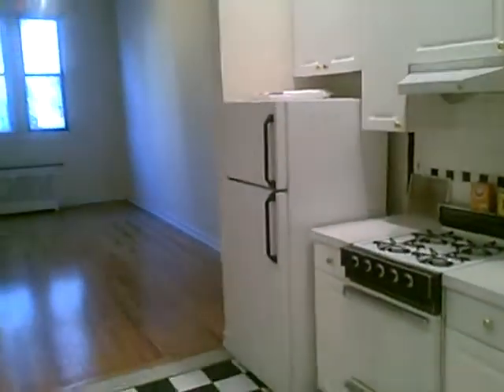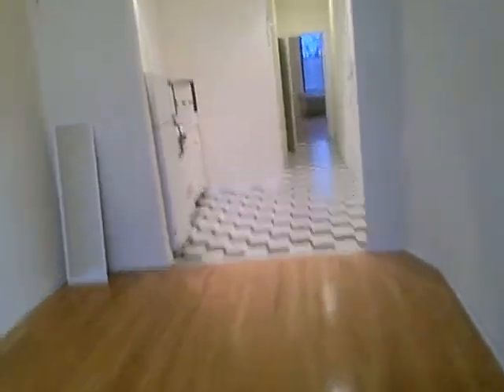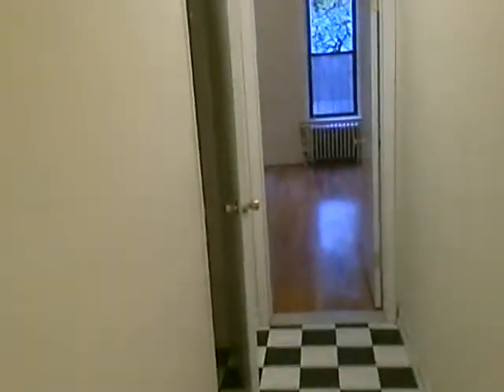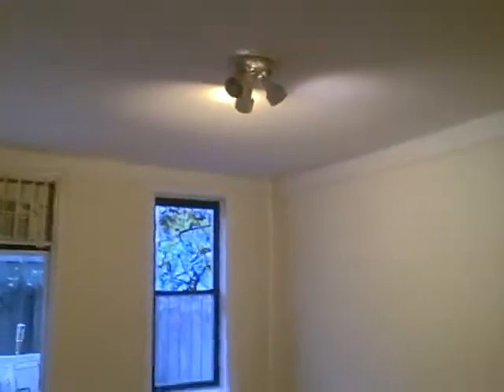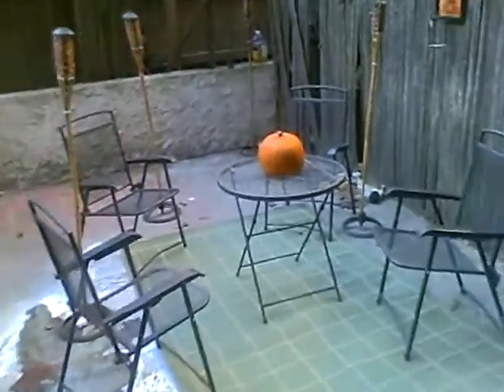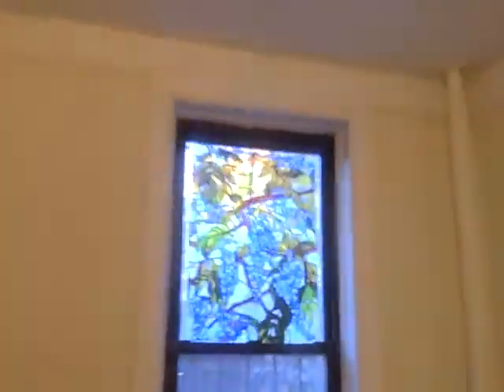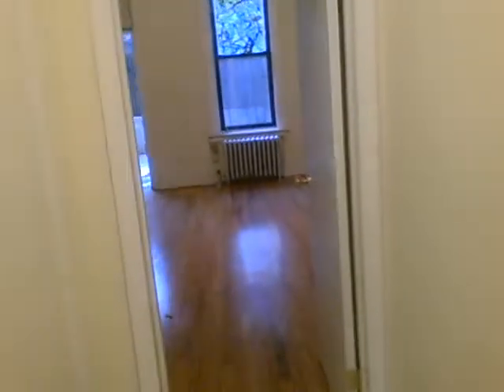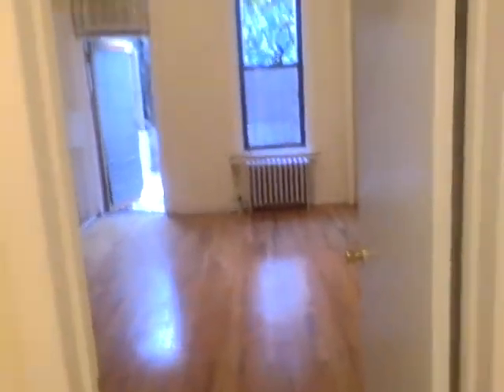UES PreWar 1 Bedroom Garden Apartment $2000 video.AVI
PreWar 1 Bedroom with Private Garden in East 80's.